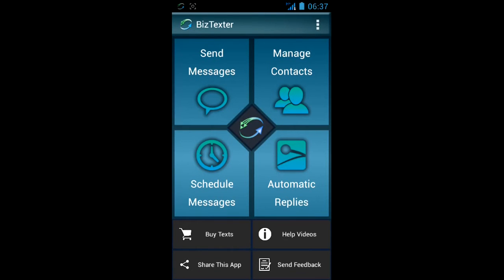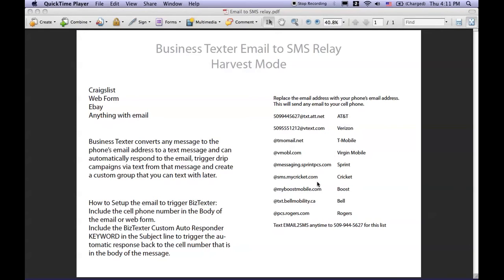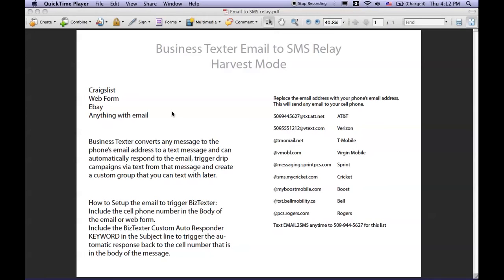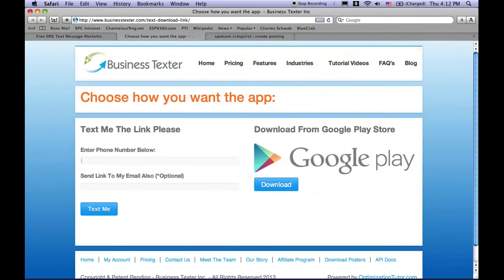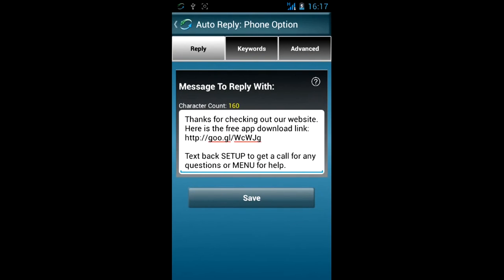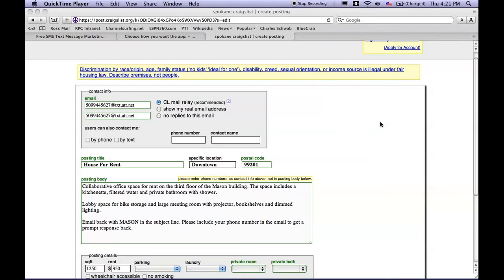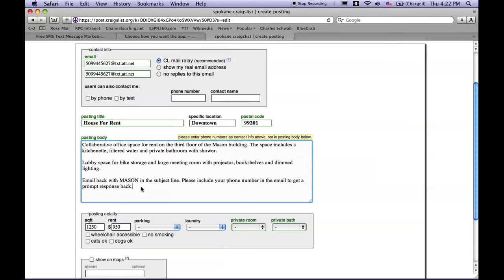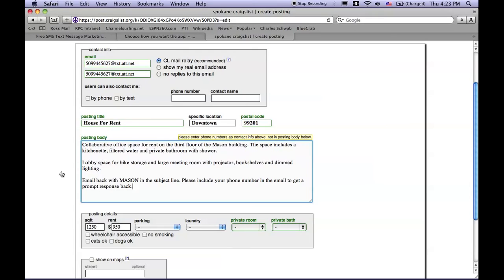Harvest Mode in Business Texter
Harvest Mode allows you to have emails sent to your phone and then have Business Texter opt in that email just like a text message. Convert all of your web leads and sales opportunities from the web and bulletin board services to text messaging.